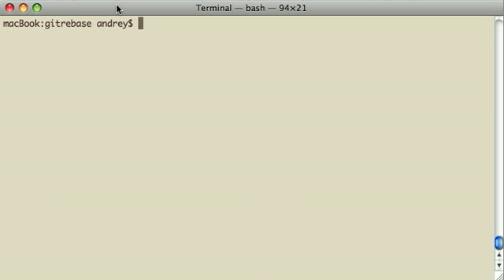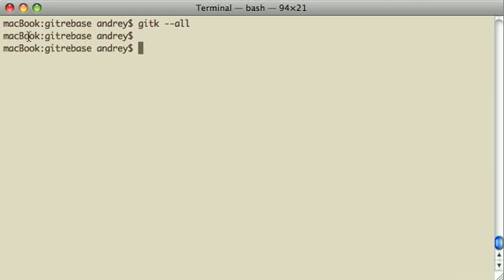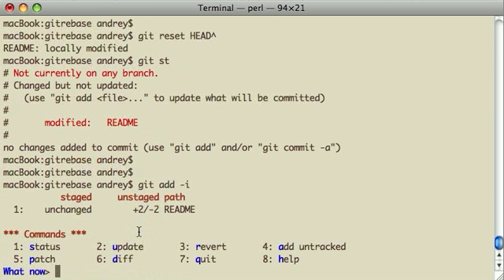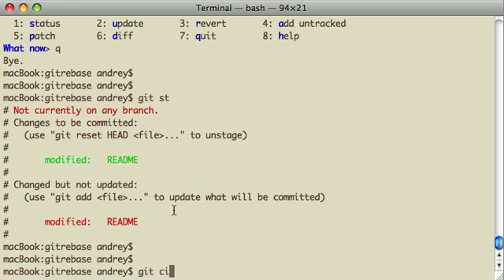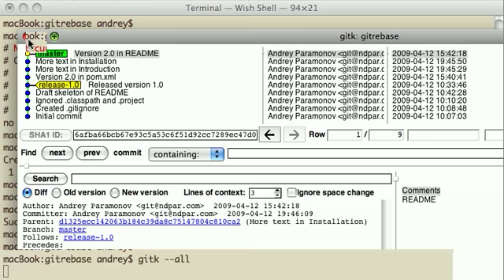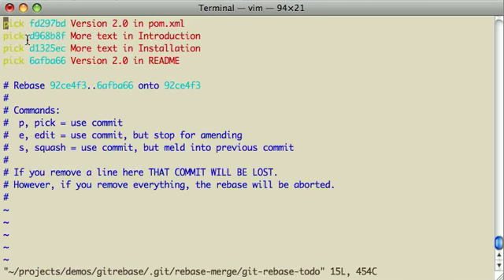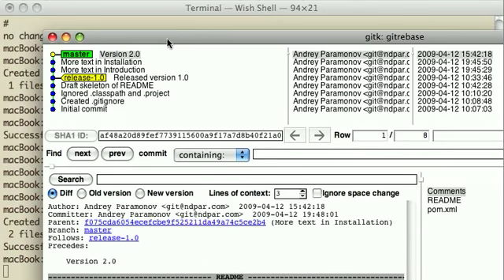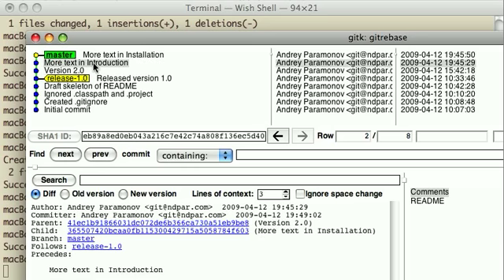Split and Squash Commits in Git